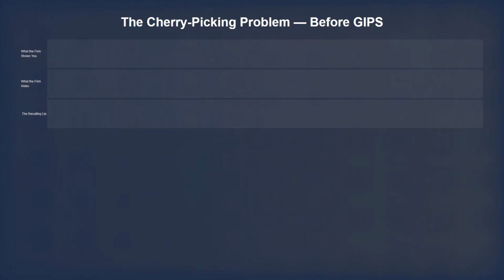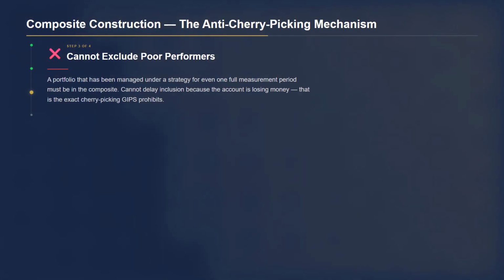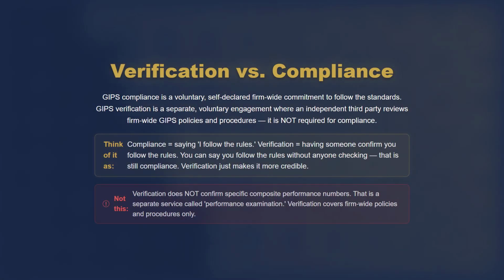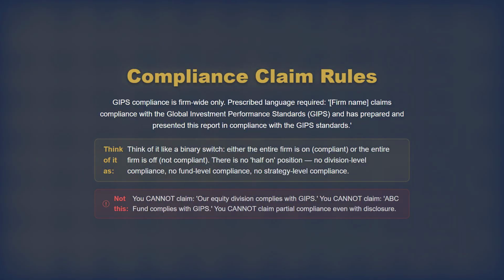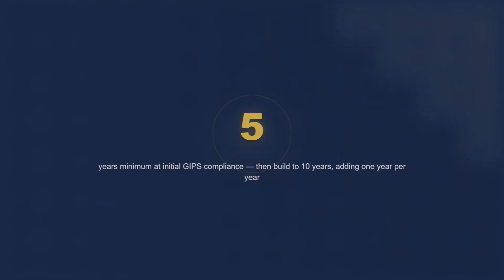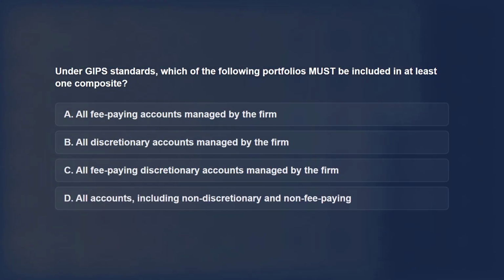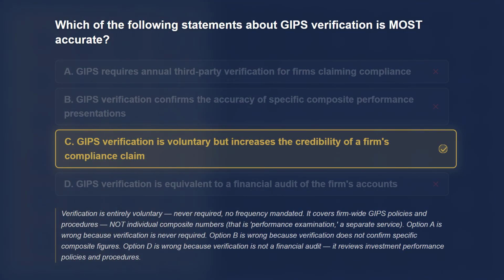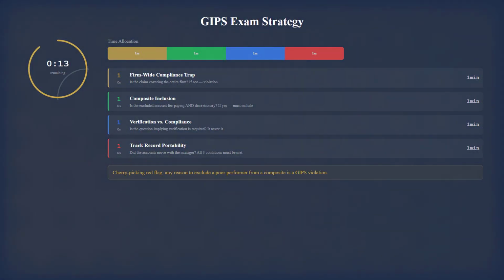GIPS (Global Investment Performance Standards) — What Level 1 Actually Tests | CFA Level I Ethics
Picture this. A hedge fund sends you their pitch deck. It says: our top ten funds beat the market for five straight years. Impressive, right? But here is what they did not tell you. They ran forty funds. The other thirty either lost money or were quietly shut down.

Inside this lesson: The Cherry-Picking Problem — Before GIPS · Composite Construction — The Anti-Cherry-Picking Mechanism · Composite Inclusion Rules — The Three-Tier Structure · Track Record Portability — 3 Conditions Required.

Built against the 2026 CFA Program Level I curriculum and checked module by module. Every lesson is reviewed for accuracy against the official Learning Outcome Statements.

Chapters:
0:00 Introduction
0:44 Key Concept
1:28 Composite Construction — The Anti-Cherry-Picking Mechanism
2:12 Composite Inclusion Rules — The Three-Tier Structure
2:56 Key Concept
3:40 Key Concept
4:24 Track Record Portability — 3 Conditions Required
5:52 Practice Questions
9:32 Exam Strategy

Part of the free CFA Level I Ethics series — full playlist on the channel page.